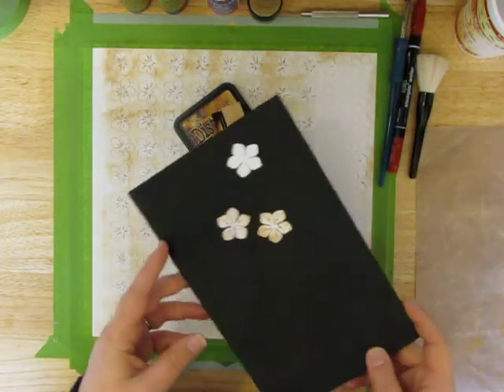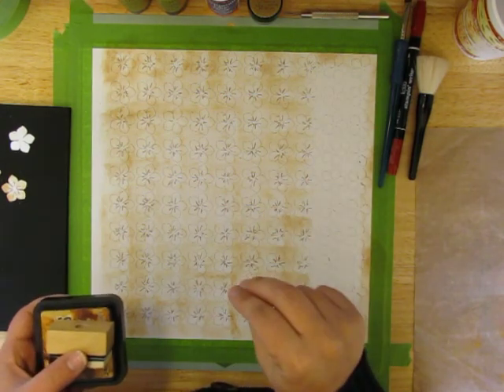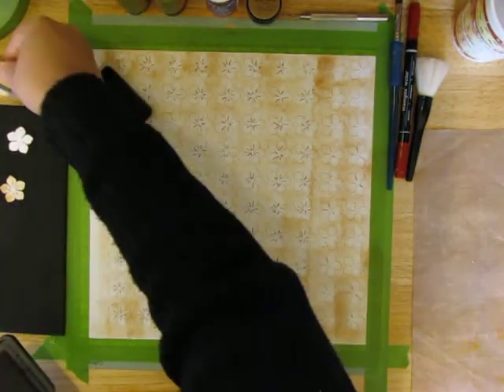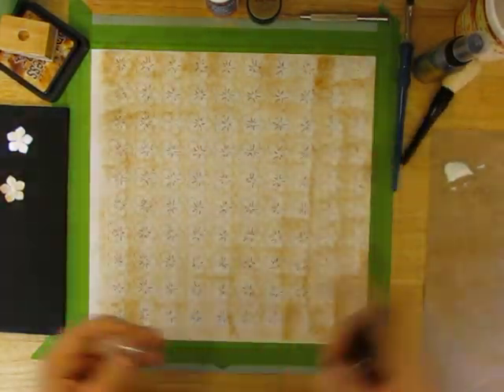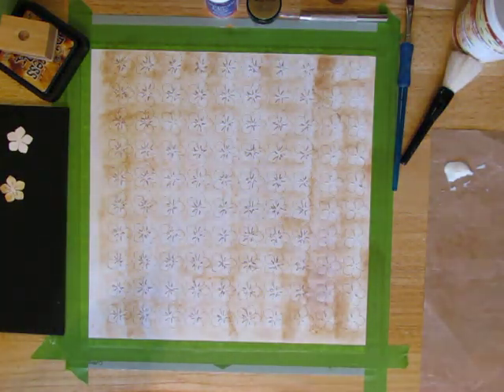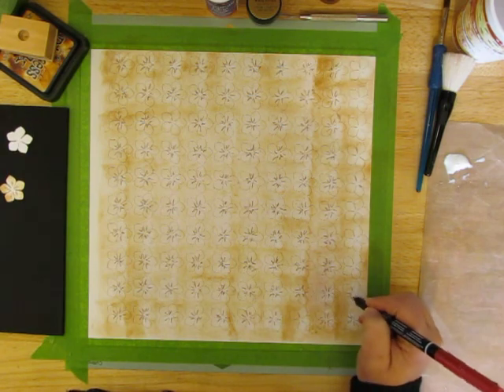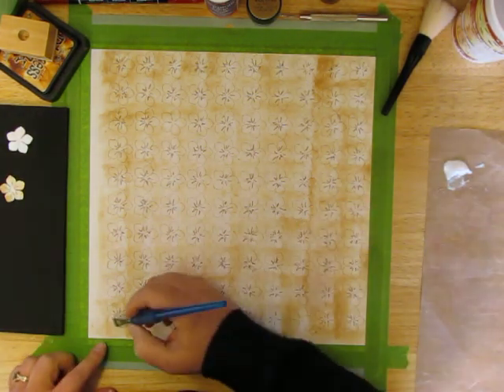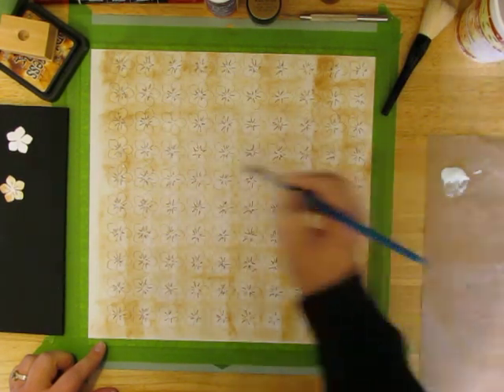100 Flowers in 20 min Tutorail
You can see the project in a couple of days

The supplies are:

Title: 100 Flowers in 20 min
Glitter: White Orchid (P K Glitz)
Mist: Bronze, Silver Ritzy Ditzy Glitz (P K Glitz)
Adhesives: Gemstone Glue (Helmar)
Ink: Vintage Photo Distress Ink (Ranger
Marker: Brovo Burgundy (Stampin' UP!)
Die Cuts: Mother's Day Bouquet Cartridge (Cricut)
Painters tape

Want to see the project I made 500 of these for? Check out his link ...